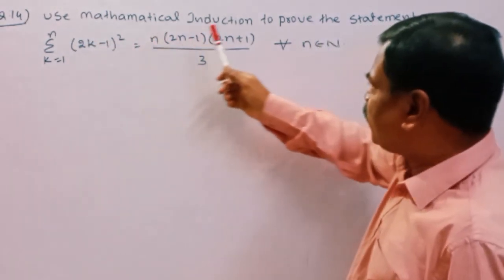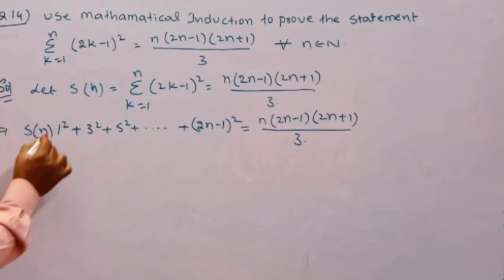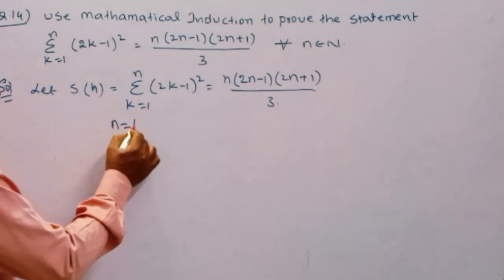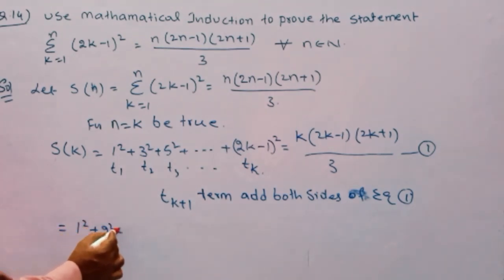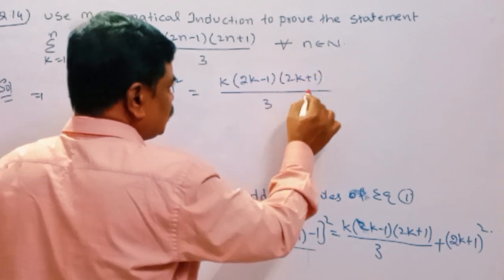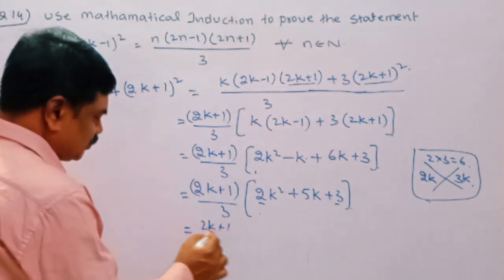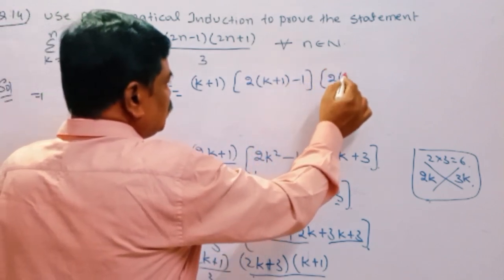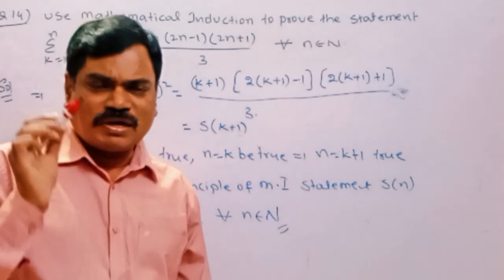IPE PAPER 1A | mathamatical Induction | Long answer questions | Important problems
IPE PAPER 1a mathamatical Induction Long answer questions Important problems solutions